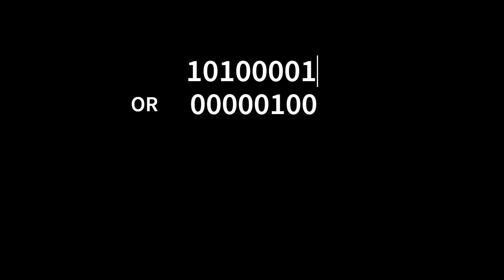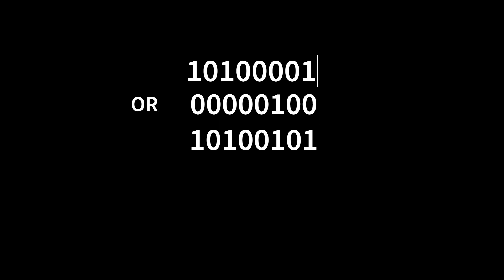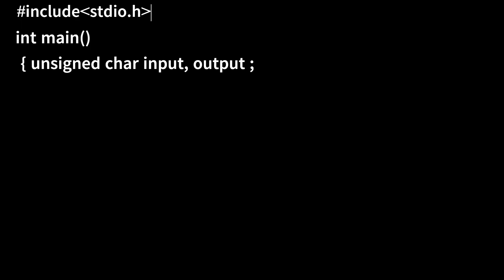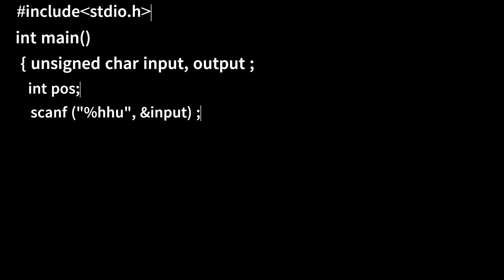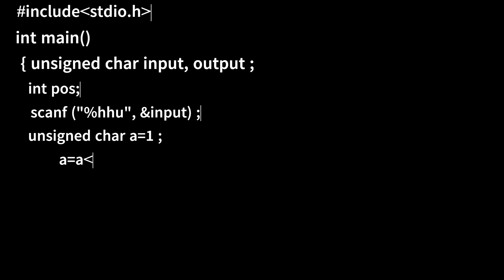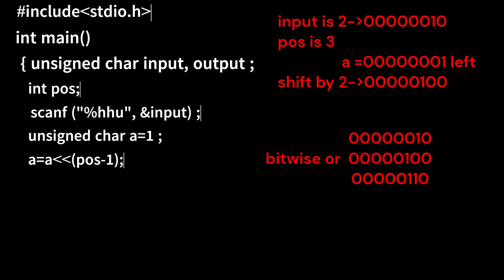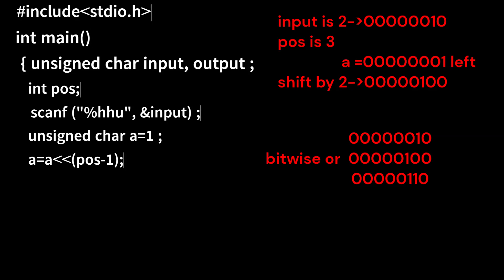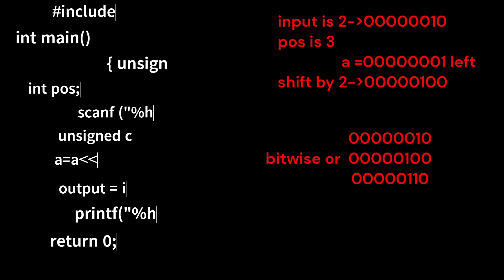Bit manipulation in C || set a bit || series part 2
"Bit Manipulation in C" Video Series

Unlock the power of bit-level programming with this comprehensive video series on Bit Manipulation in C. Whether you're preparing for coding interviews, competitive programming, or simply looking to enhance your C programming skills, these tutorials cover everything you need to know. From basic bitwise operators to advanced techniques like bit masking and toggling, each video breaks down concepts step by step with practical examples and clear explanations. Ideal for beginners and experienced programmers alike, this series will help you master bit manipulation and optimize your code like a pro.

Let me know if you’d like any tweaks or additional details!